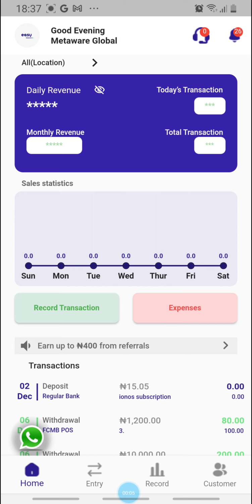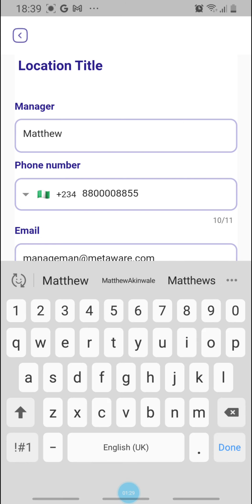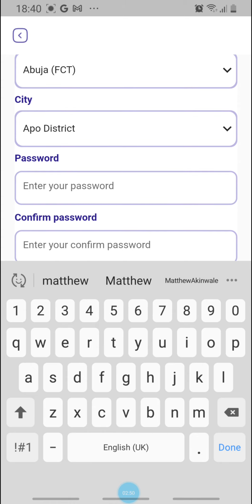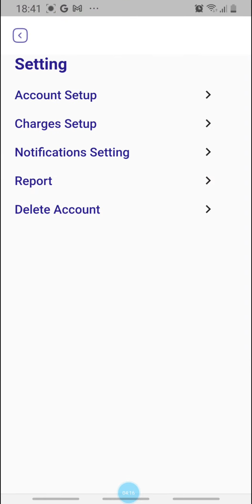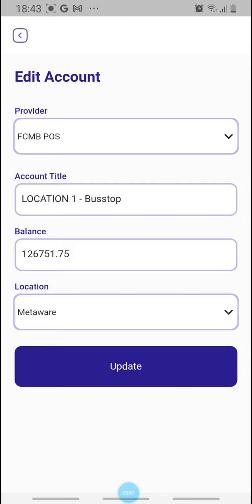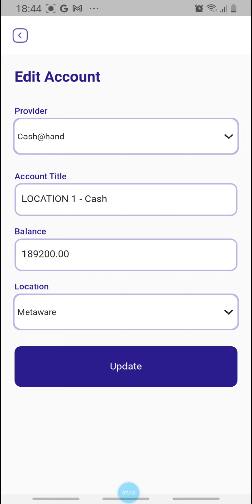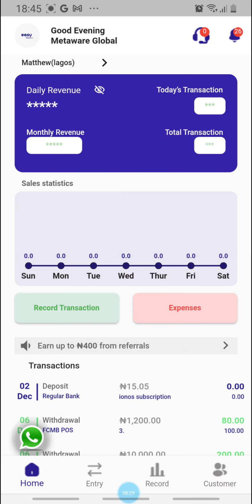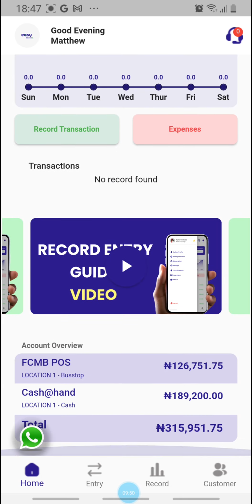Easybalance | Location management & assigning of accounts to staff